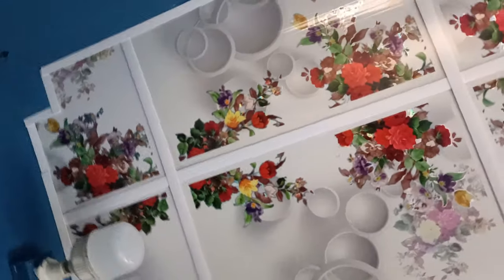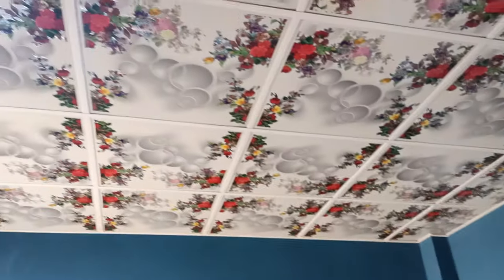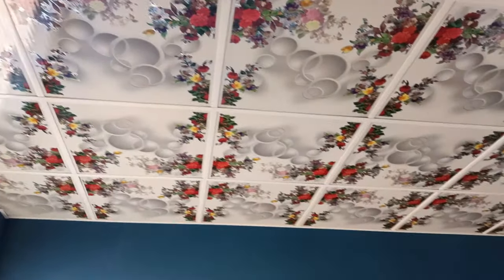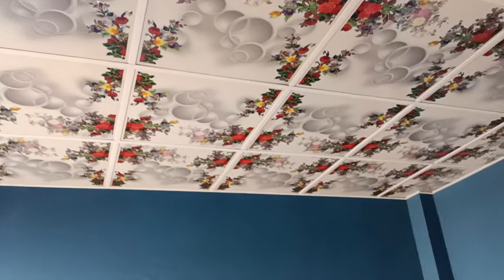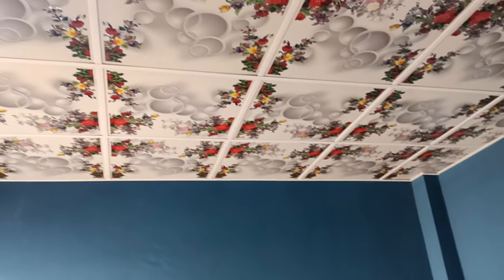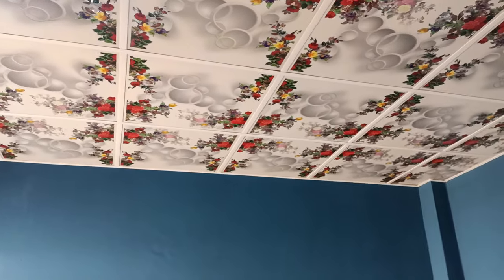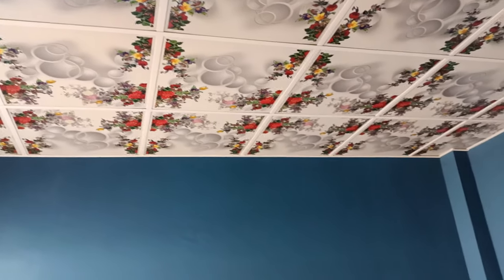এক রুম বারান্দায় সিলিং বোর্ড করতে কত টাকা খরচ UPVC Ceiling Board Price BD Cost One Room